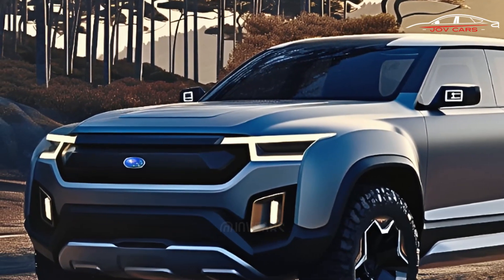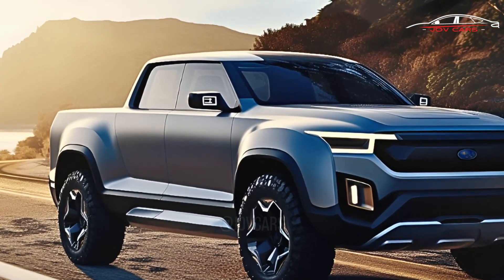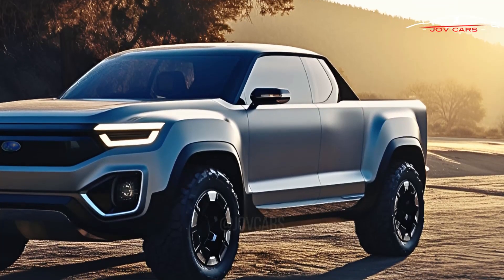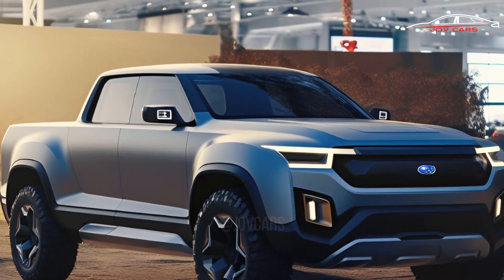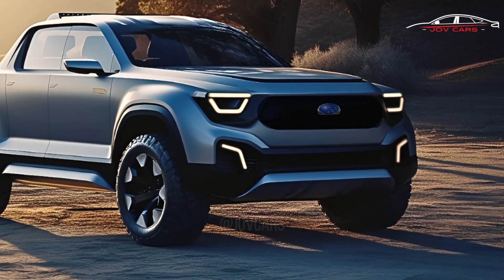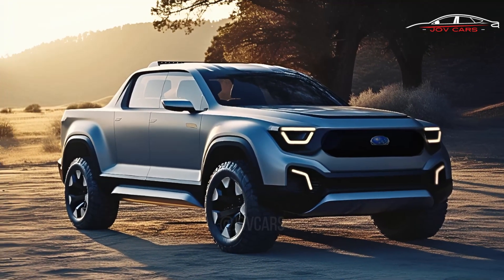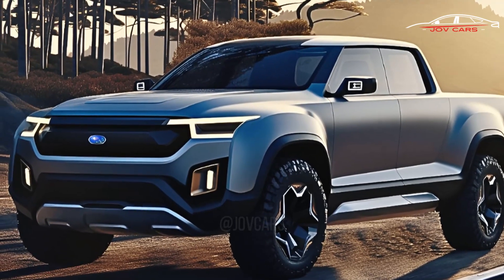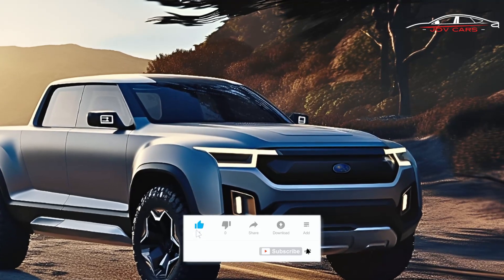2024 Subaru Brat Wilderness (Baja) - The Ultimate Off-Roading Companion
Get ready for the adventure of a lifetime with the 2024 Subaru Brat Wilderness (Baja)! This off-roading beast is here to take your exploration to new heights. In this video, we'll dive deep into the features, capabilities, and why the 2024 Subaru Brat Wilderness (Baja) is the ultimate choice for adventurers. Buckle up, and let's explore the wilderness together!